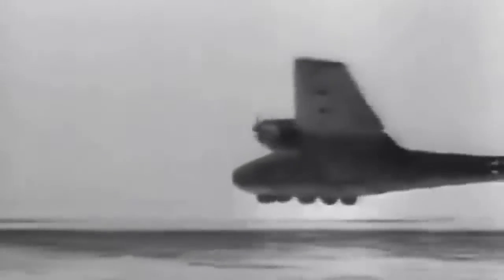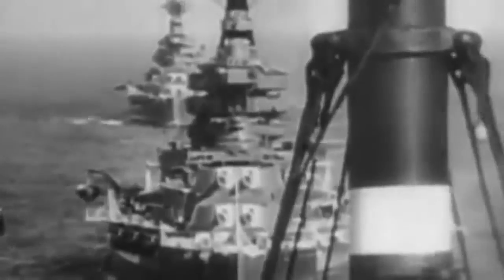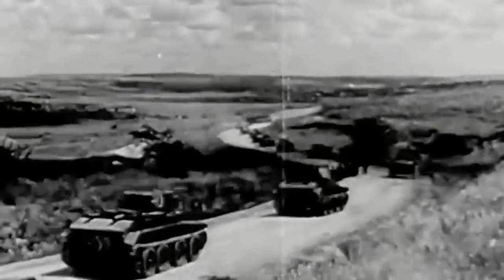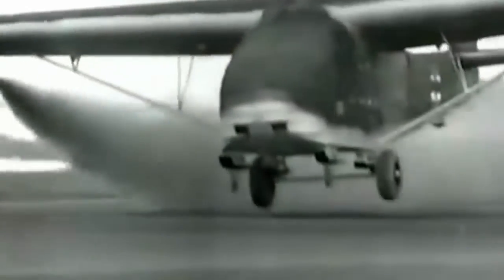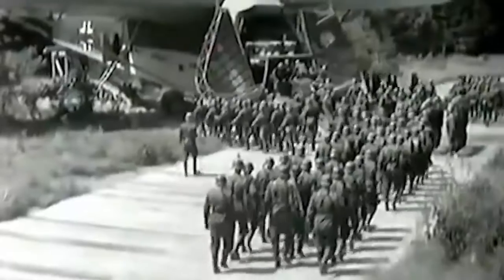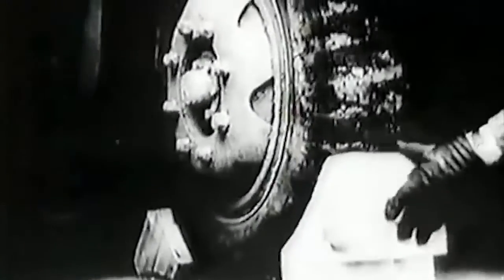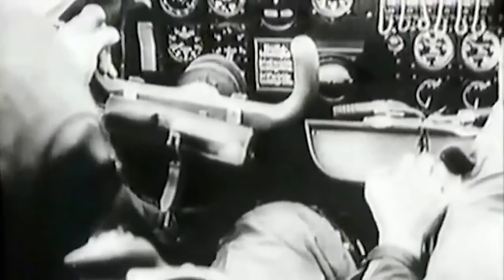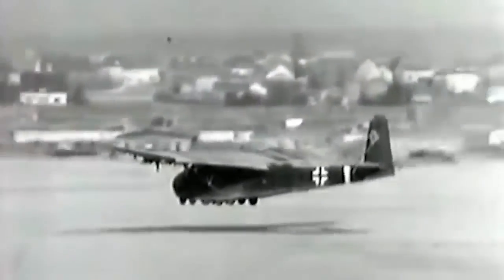Nazi Germany's Largest Transport Aircraft of WWII- Messerschmitt Me 323 'Gigant' The Flying Whale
German military planners planned to conduct Operation Sea Lion, a planned invasion of the United Kingdom, in 1940 by requiring a huge assault glider to ferry men and supplies over the English Channel. The current DFS 230 glider from Germany was deemed too light and tiny to carry 2600 pounds of payload. The Third Reich required aeroplanes that could transport heavy cargo to the British shoreline. Due to damage to the German naval and aircraft losses during the Battle of Britain, Operation Sea Lion was postponed. The Germans, on the other hand, were dead set on invading the Soviet Union, and plans for Operation Barbarossa were put up, emphasising the necessity for large transport planes.
On October 18, the German military requested suggestions from Junkers and Messerschmitt for a big transport glider capable of transporting 88 millimetre guns and a half tractor or a panzr cum waggen advanced medium tank. The Junkers Ju 322 Mammut was cancelled because to its wood construction and high-grade lumber, which was difficult to procure. The prototype's first flight underperformed, revealing its instabilities. The project was a major defeat for Germany's military.
Messerschmitt suggested a more capable aircraft, first known as the Me 261W, which was eventually renamed the Messerschmitt Me 321. The glider was utilised for transport in Africa and throughout the Eastern Front, although it was never deployed as an attack craft. Although 200 airframes were completed, the unpowered design proved unworkable. For takeoff, the Me 321 had to be pulled by three bf 110 twin engine fighters and aided by rocket boosters, ending in the biggest aircraft accident in history.